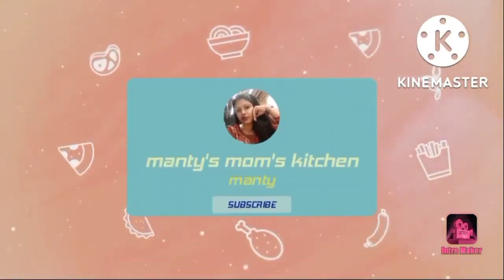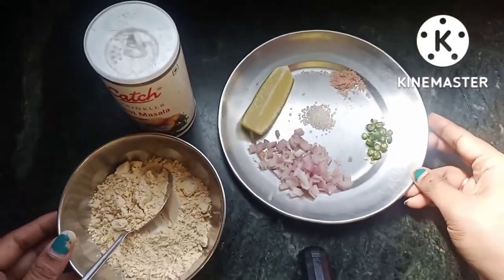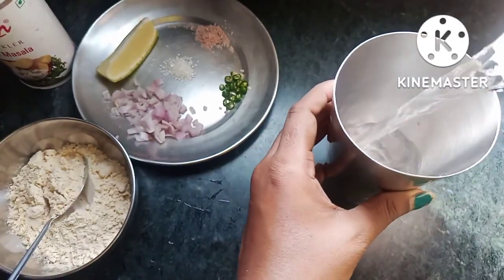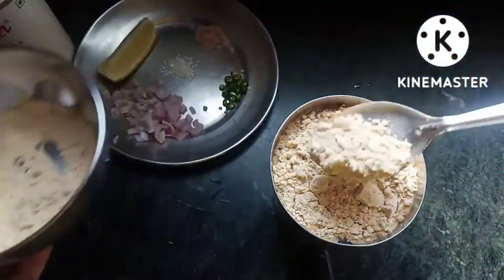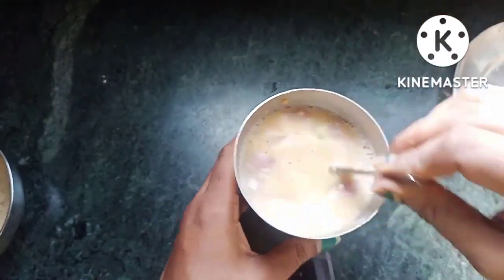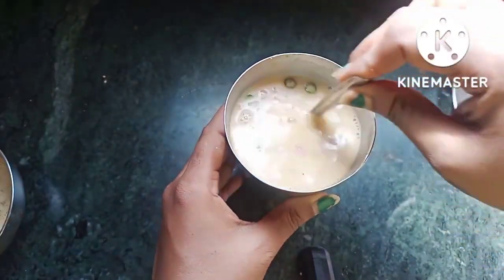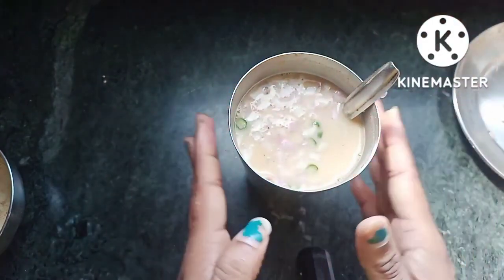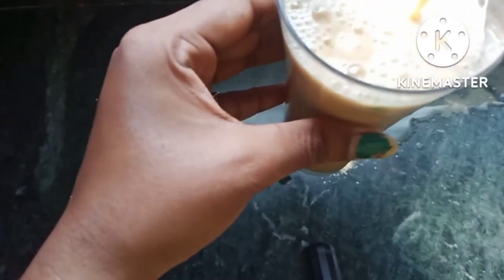ছাতুর শরবত ।। গরমে শরীরের জন্য ভীষণ উপকারী ।।